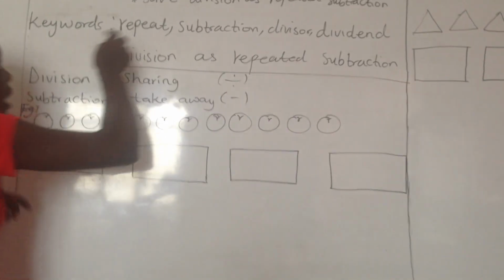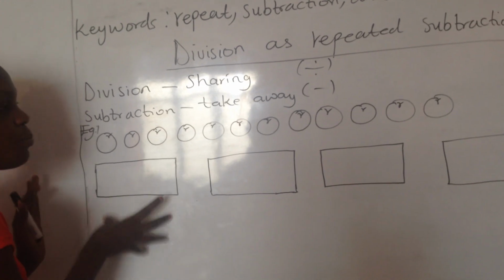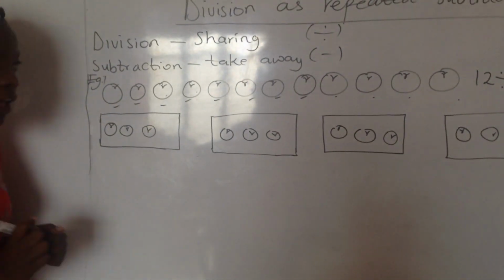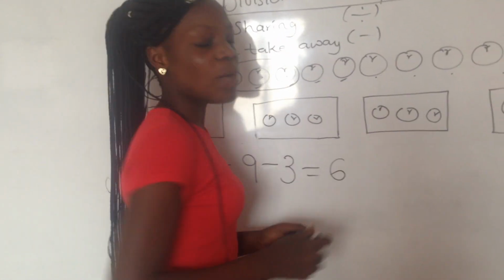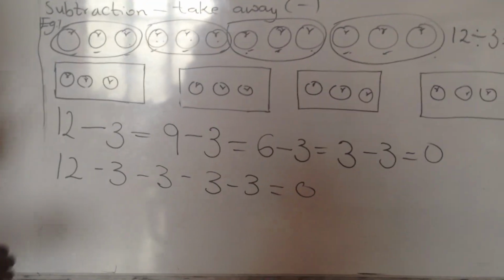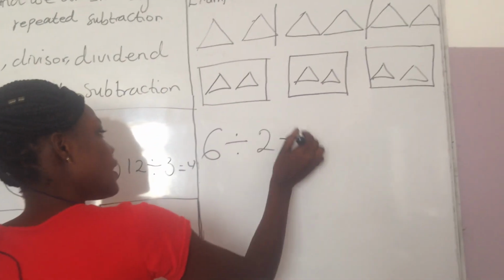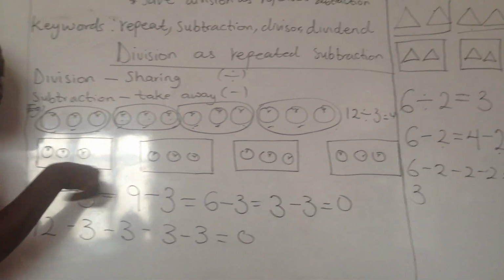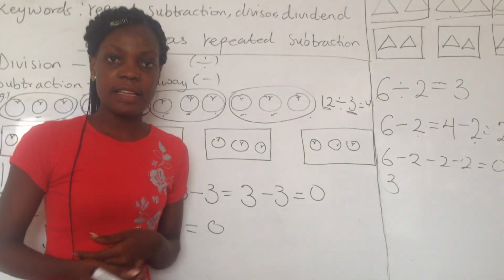Mathematics Week 7